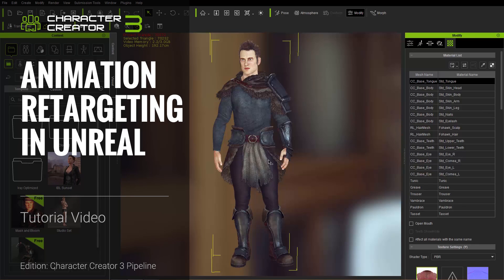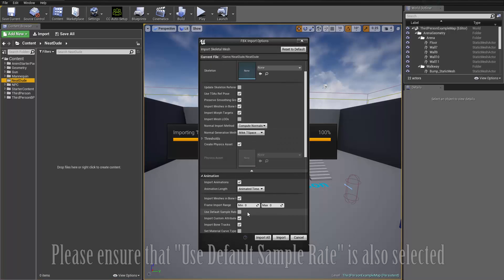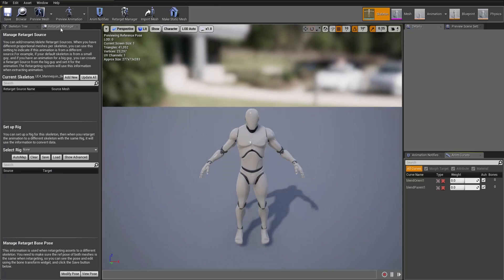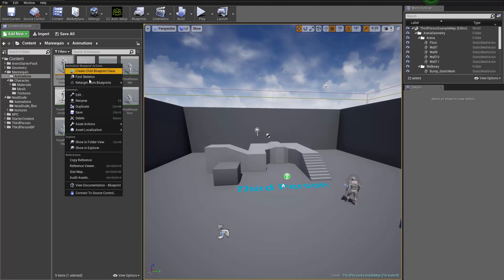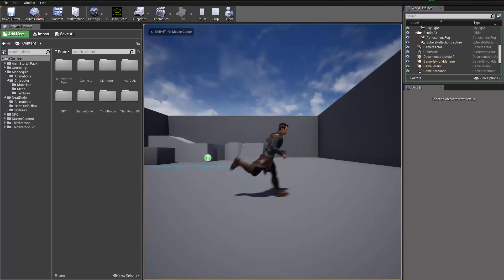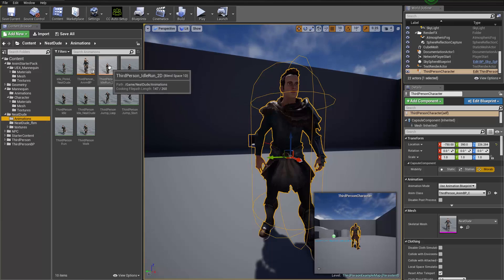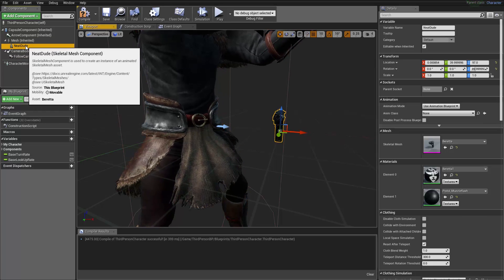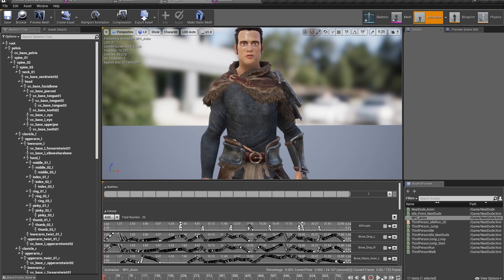Character Creator 3 Tutorial - Animation Retargeting in Unreal with Auto-Setup Plugin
Download the Character Creator & iClone Auto Setup for Unreal Engine

In this tutorial you'll learn how you can retarget native Unreal motions to your imported CC3 characters and vice versa.  You'll also learn some useful tips like how to replace the playable character in the default third-person project, replace blueprint motions and hooking your character up with a firearm via socket assignment.

1:32 Import into Unreal
3:32 Setting Up Retargeting Sources
8:36 Replacing Playable Characters
10:36 Replacing Blueprint Motions
14:30 Attaching a Prop to a Socket
16:45 Retargeting to Other CC3 Characters